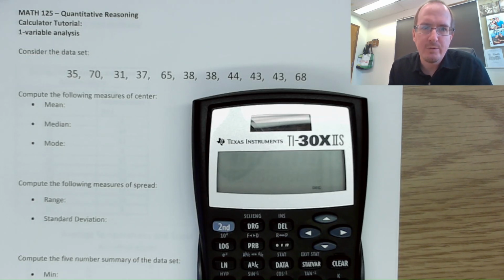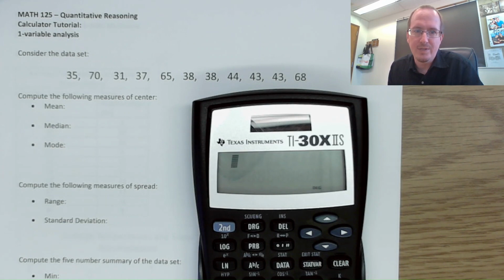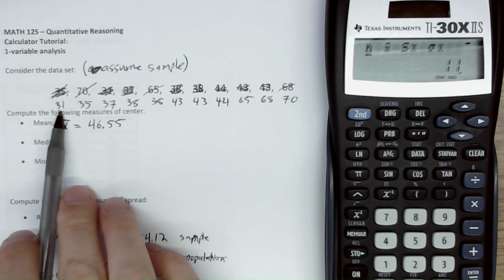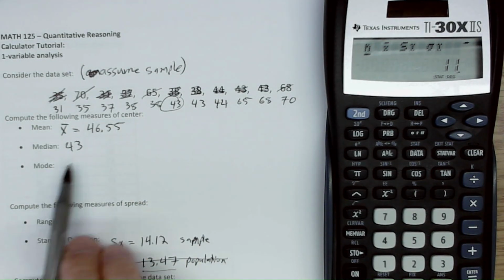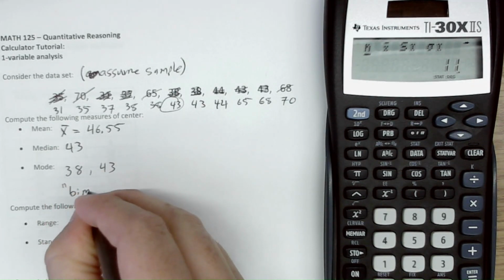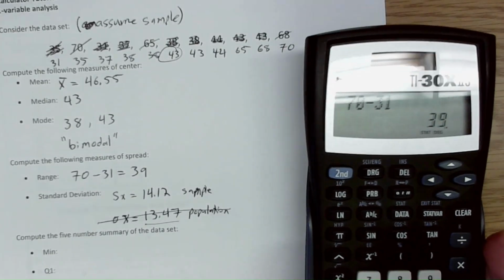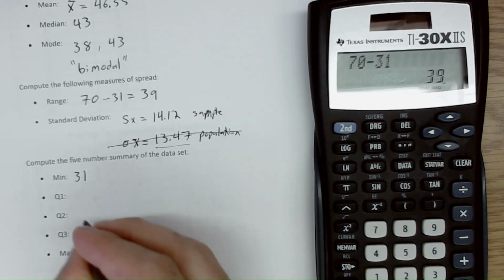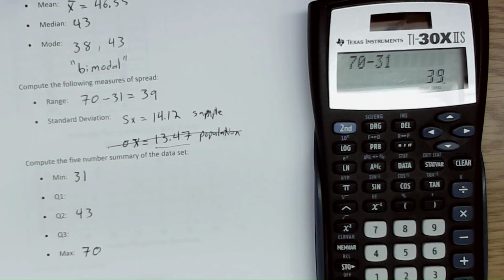One Variable Analysis part 2 (basic scientific) - Statistics - MATH 125 Calculator Tutorials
This video uses a TI 30XIIS Calculator to compute a 1 variable statistical analysis.  This video was created for use by MATH 125 students at Ball State University.